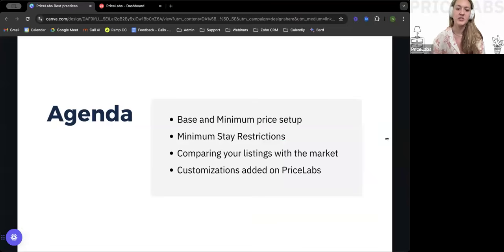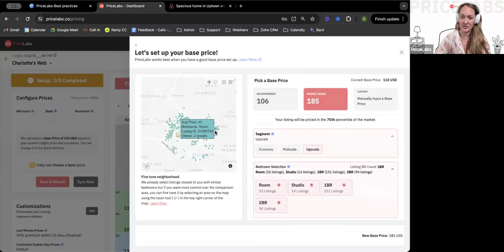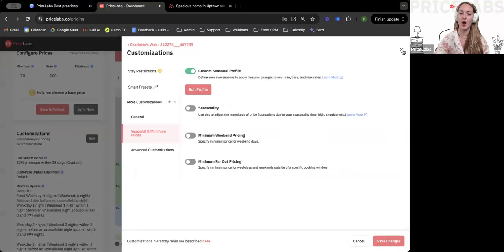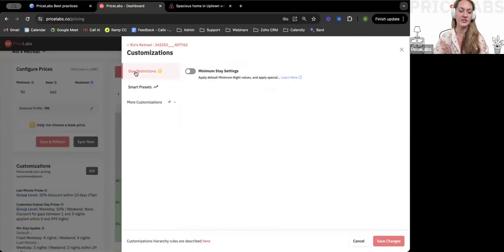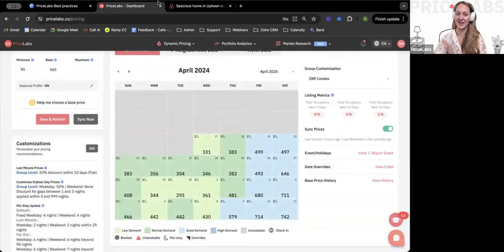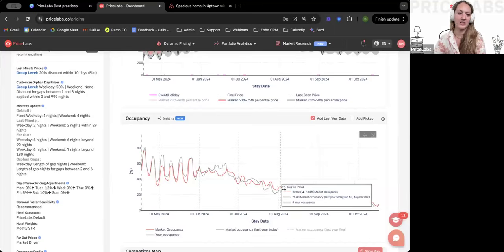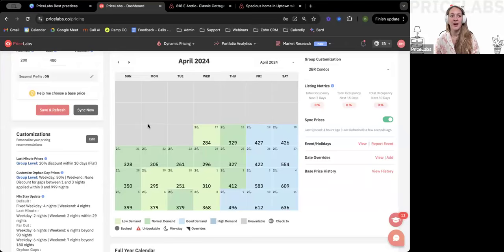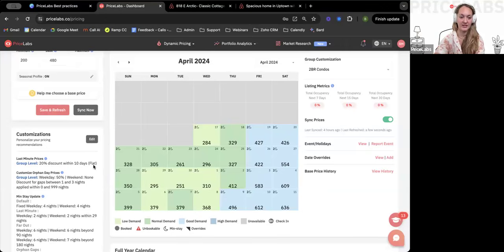Mastering PriceLabs (Best practices for optimizing and maximizing pricing potential): April 17, 2024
Listen to Becca Madigan, Solutions Consultant at PriceLabs as she takes you through our new webinar series "Mastering PriceLabs", providing the best tricks and tips to take your vacation rental pricing strategy to the next level